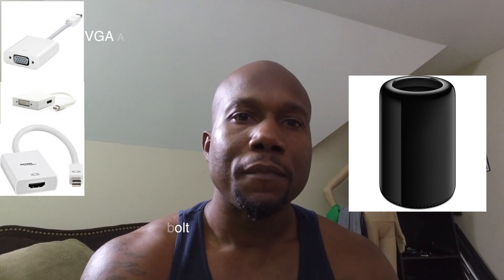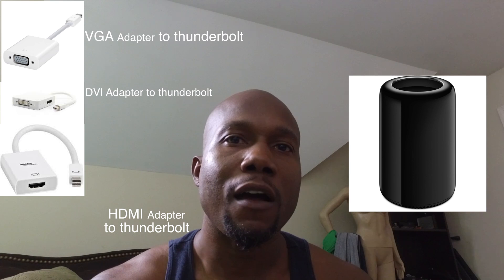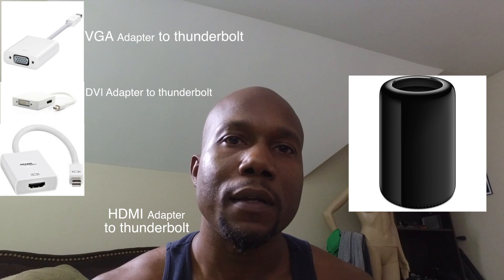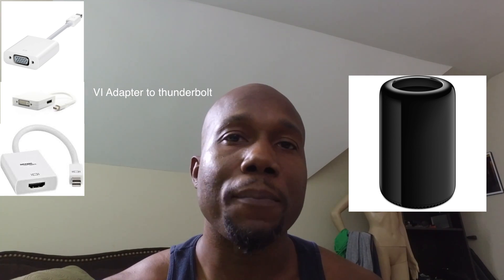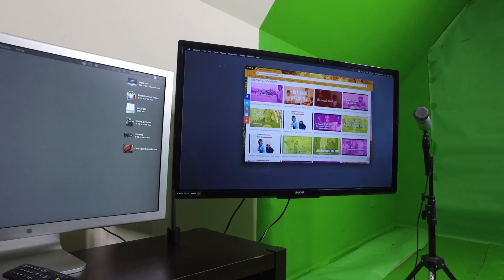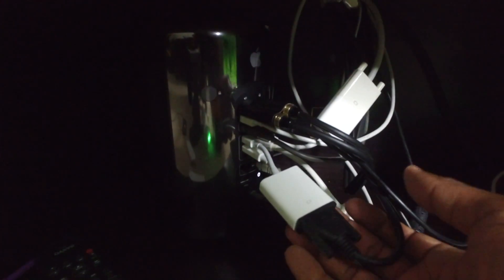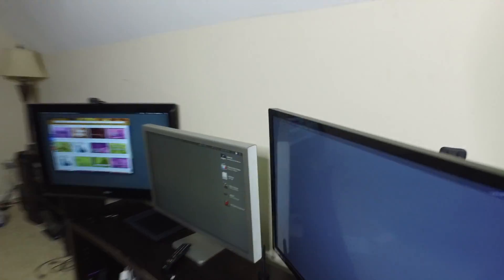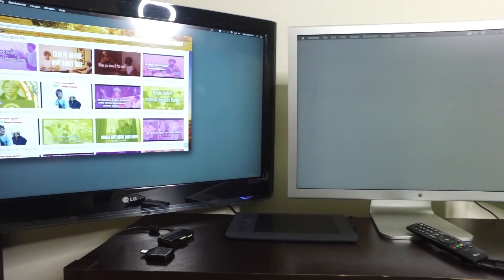How To Connect Three Monitors to MacPro late 2013 Thunderbolt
If you're looking to enhance your Mac Pro (late 2013 Thunderbolt) setup with three monitors, Best Buy has got you covered with the necessary adapters. With a VGA adapter, a DVI adapter, and an HDMI adapter, you can seamlessly connect your monitors to your Mac Pro and enjoy an expansive viewing experience. Simply connect each adapter to the Thunderbolt port on your Mac Pro, and you're good to go. Best Buy offers a convenient one-stop shop for all your adapter needs, making it easier than ever to connect multiple monitors to your Mac Pro and elevate your productivity and entertainment to new heights.